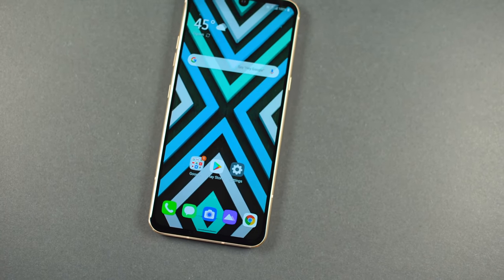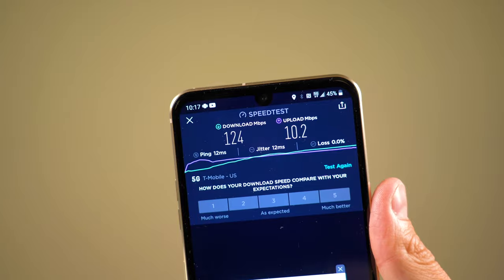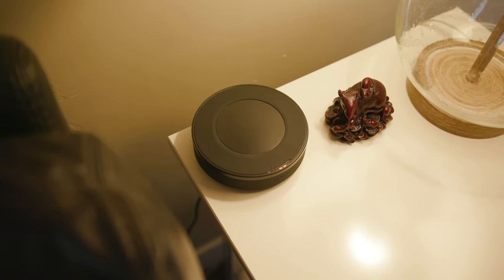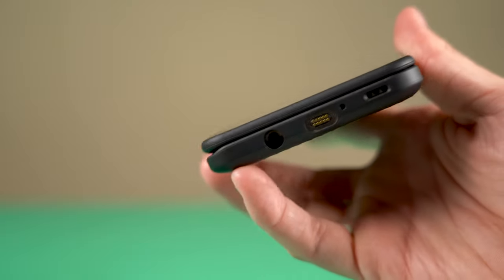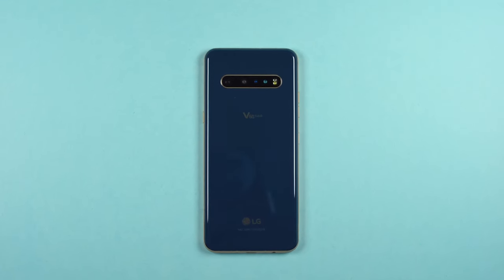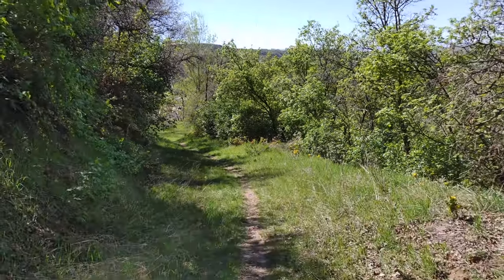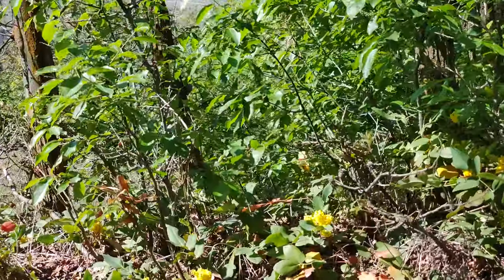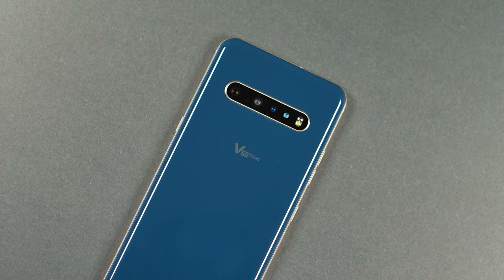LG V60 ThinQ Review (1 Month Later)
This is my 1-month use review of the LG V60. Purchase link ▶︎ COMING SOON!